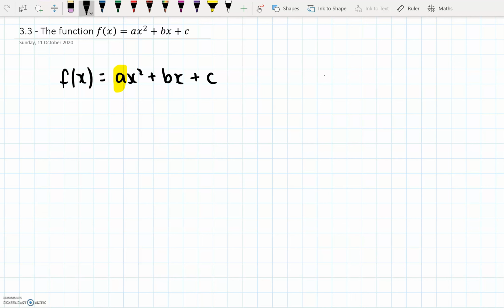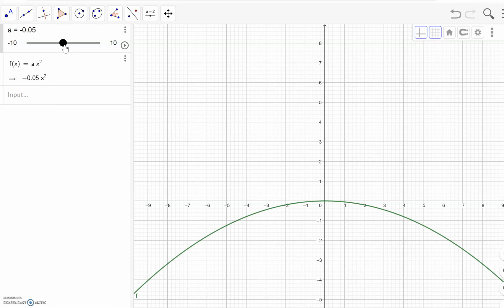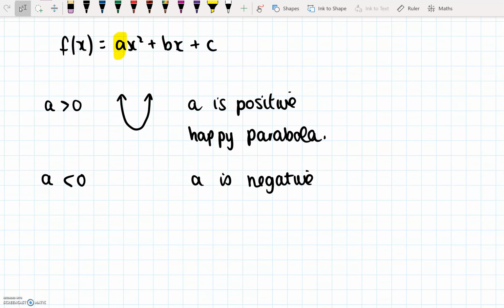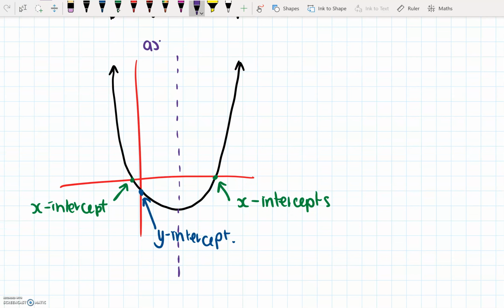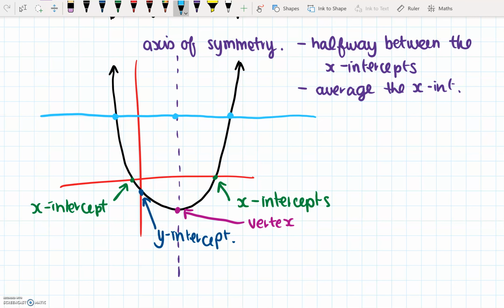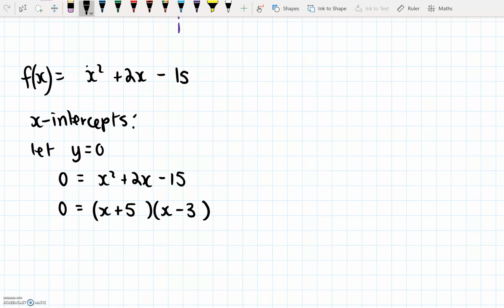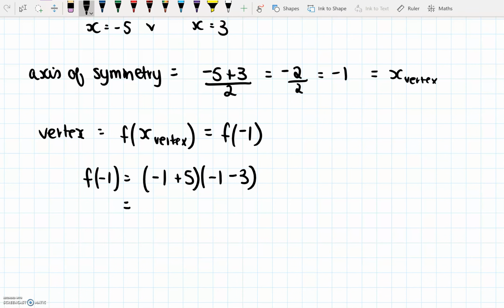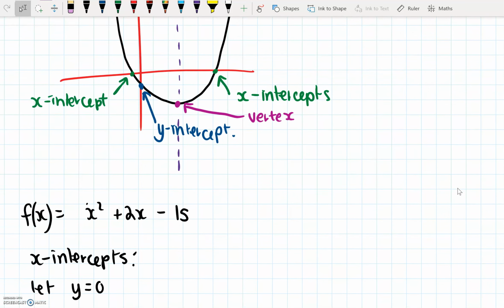vwo3 - Mathematics - Ch3 - 3.3 - Quadratic Equations in the Form f(x)=ax²+bx+c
3.3 - Quadratic Equations in the Form f(x)=ax²+bx+c

Hoofdstuk 3